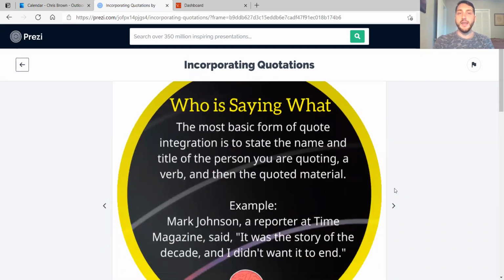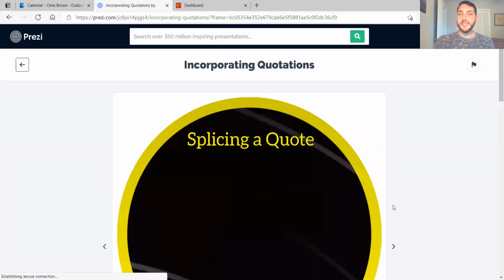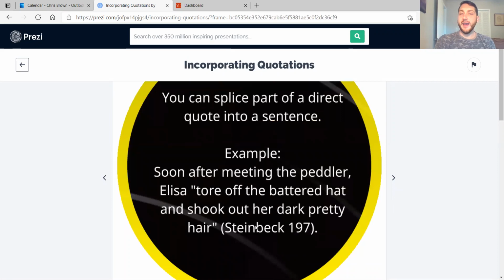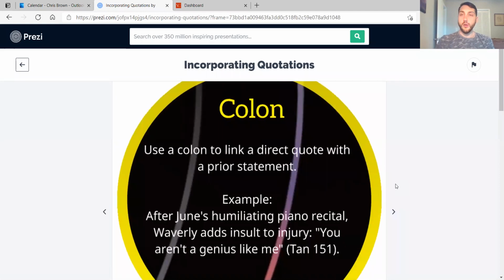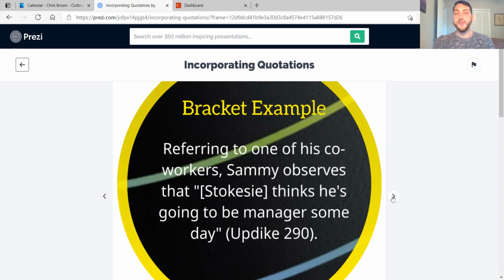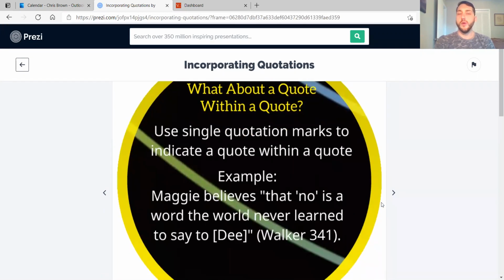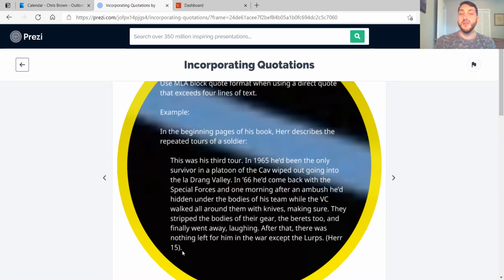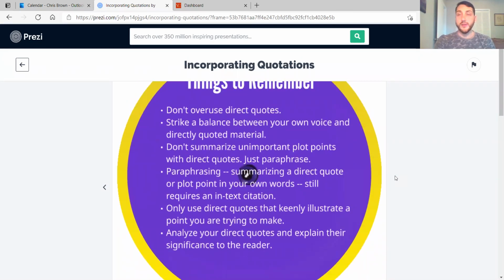Valencia College Writing Workshops: Quoting Sources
Chris Brown from Valencia Winter Park overviews how to integrate quotes into full sentences for the best use of your references.